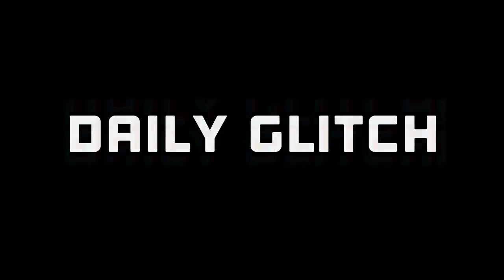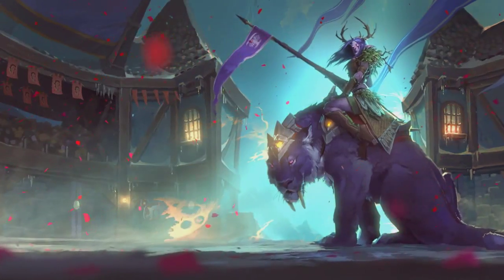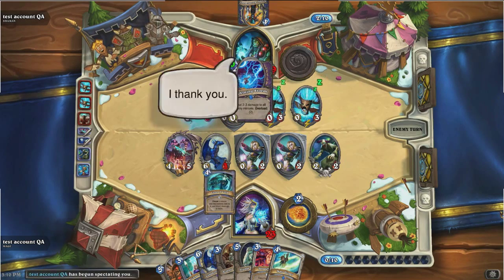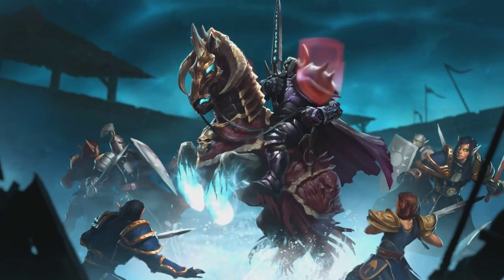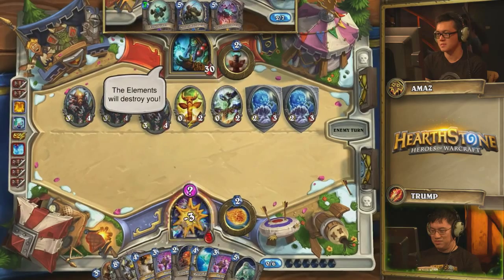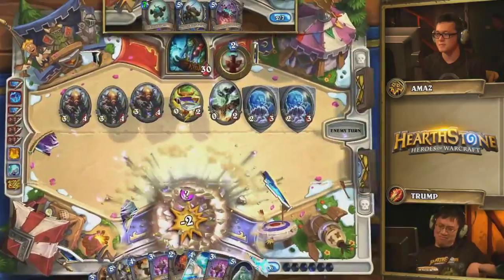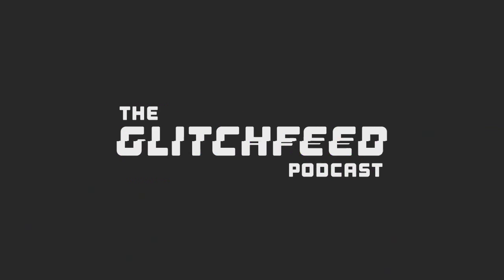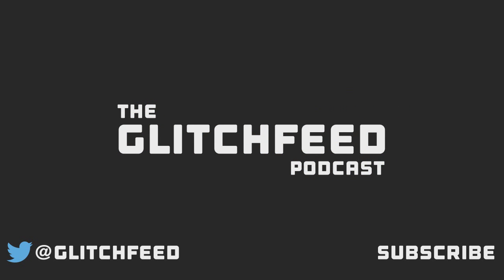Grand Tournament Launch Date - The Daily Glitch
It's official, Hearthstone's grand tournament launches August 24th...are you ready? As you wait, why not play some Witcher 3 New Game Plus?